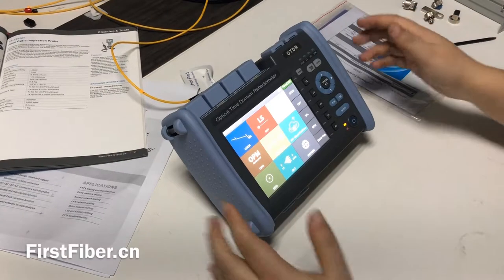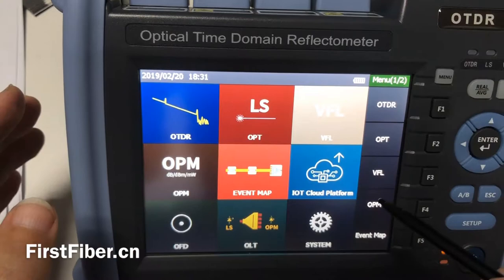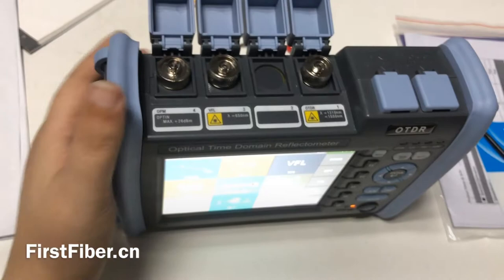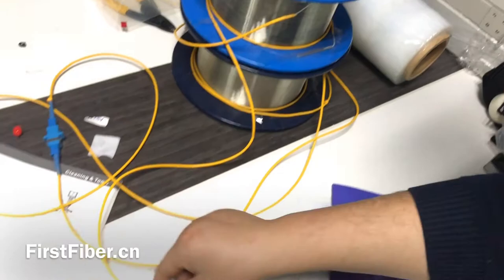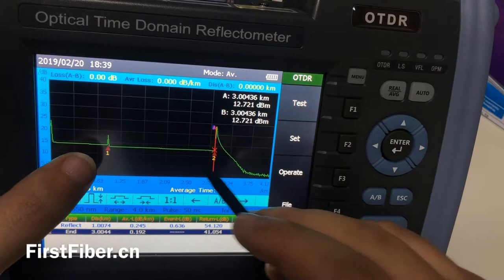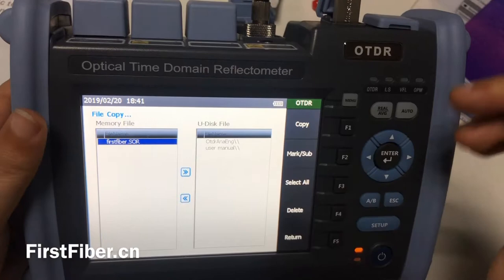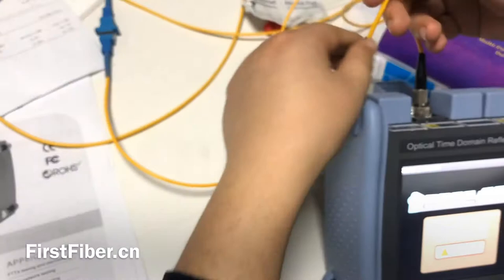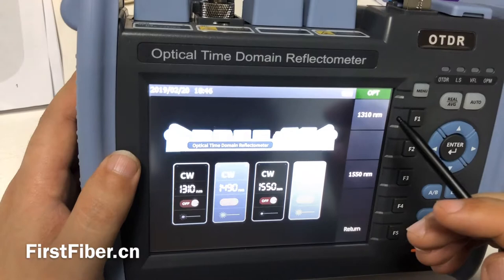Fiber Optic OTDR SM MM Reflectometer Built VFL OPM OLS Touch Screen With SC ST FC LC Connector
Professional Equipment For FTTx & Metro Optical network Systems

As fiber optics plays more and more important role in modern telecommunication and CATV networks, the requirements to the construction, test and maintenance of fiber optics links also become more prominent.

FF-990PRO-Q1 is a unique product mainly designed for construction and maintenance of telecommunication and CATV networks. The FF-990PRO-Q1 OTDR can be widely used in engineering construction, maintenance test and emergency repair of all fiber optics related systems. Comparing with a regular OTDR, the FF-990PRO-Q1 OTDR is more compact in size and easier for field use.

FF-990PRO-Q1 OTDR handheld design, compact and lightweight, easy to carry. Event information through TFT color display and data storage capabilities. Through the USB interface, the test data can be uploaded to the PC, to facilitate the post-processing, archiving and printing.